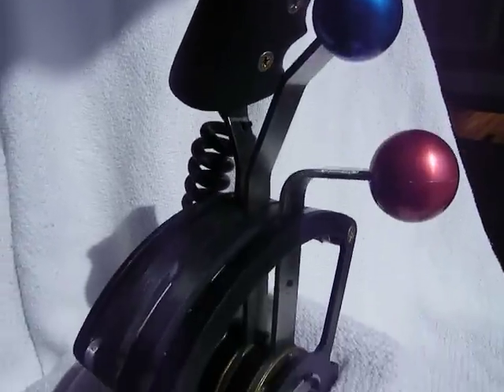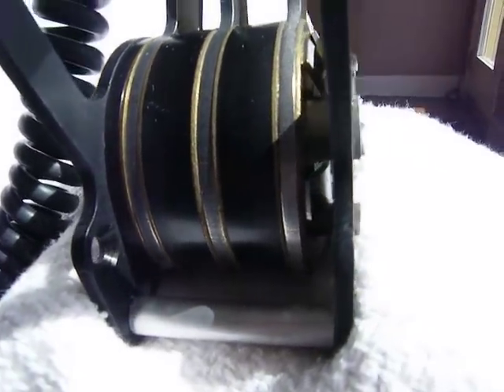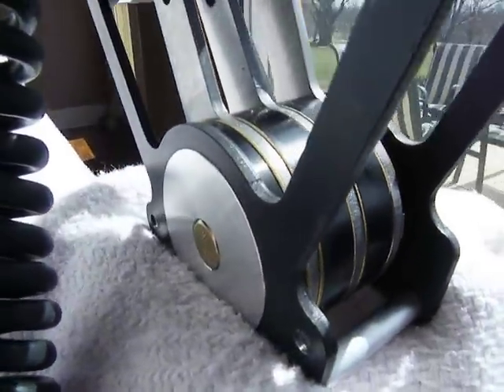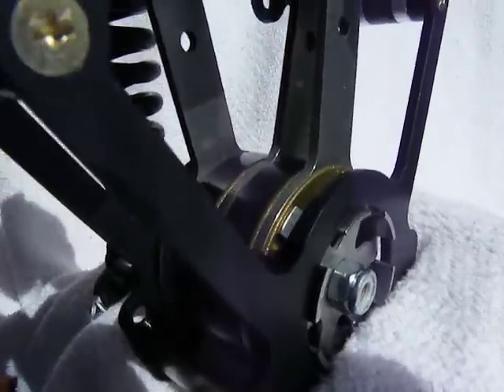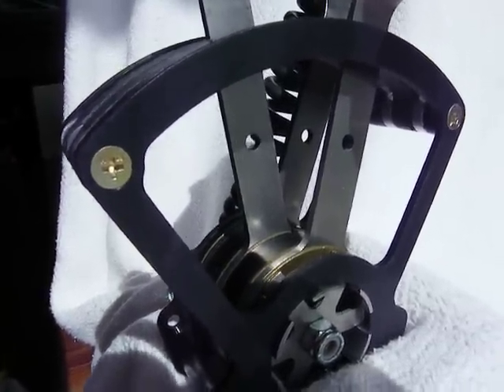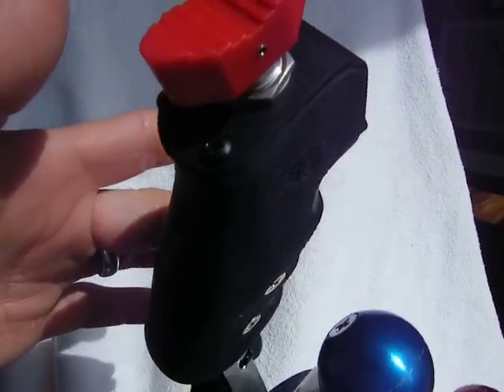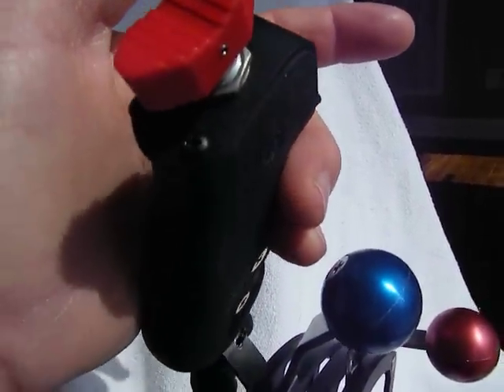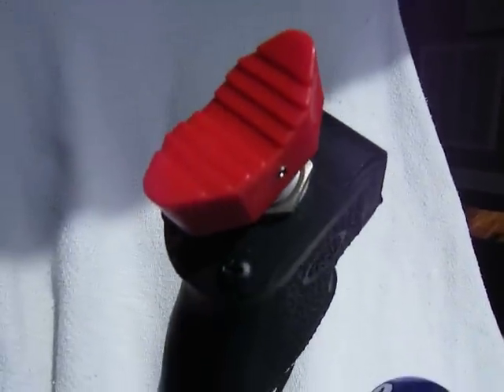Fatboy Flightworks Throttle Quadrant fatboyflightworks.com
Throttle Quadrant for homebuilt aircraft